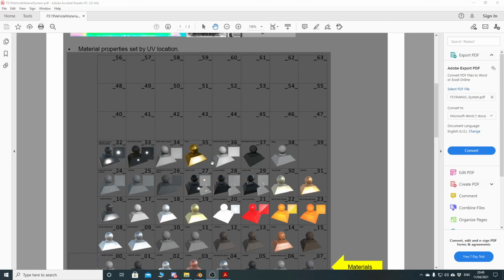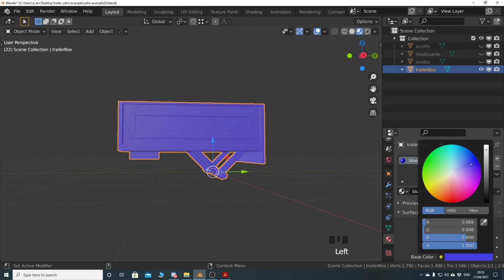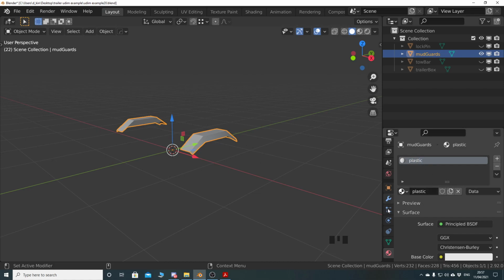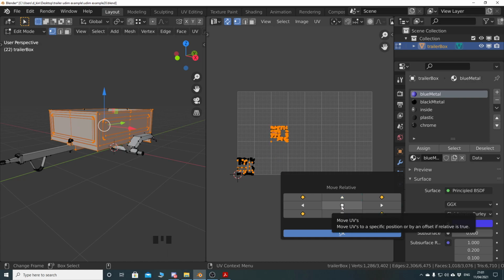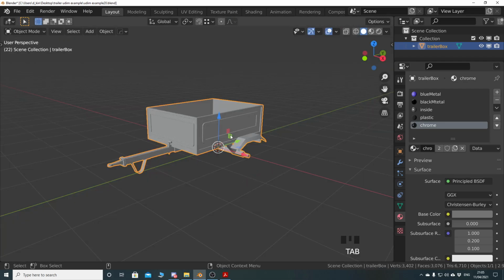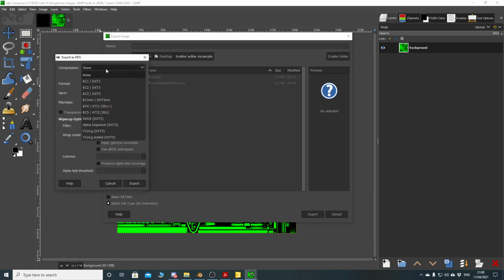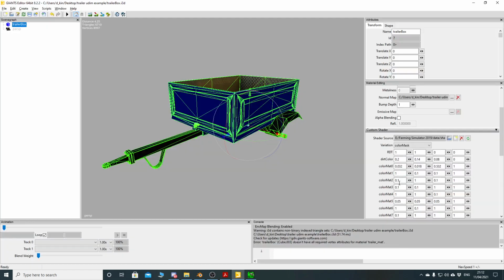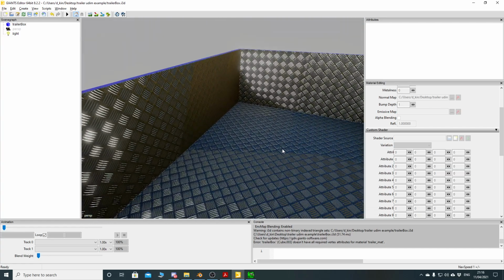Farming Simulator 19 UDIM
Setting up my trailer for PBR UDIM